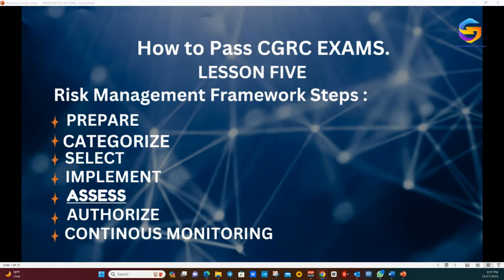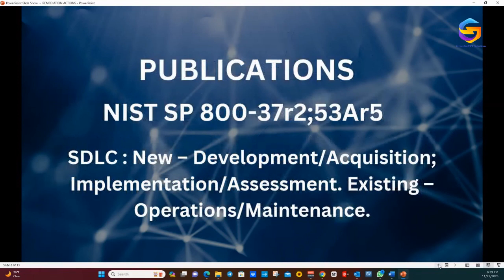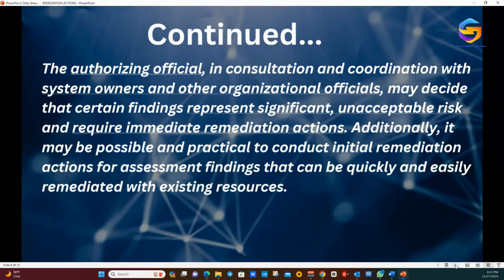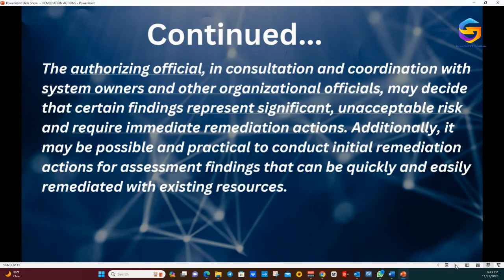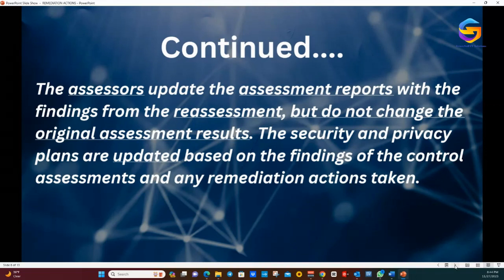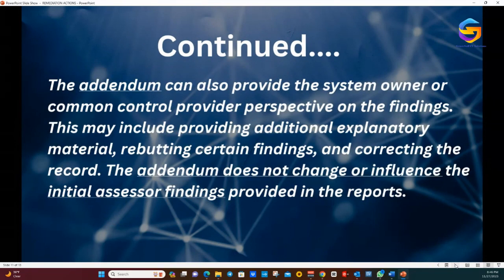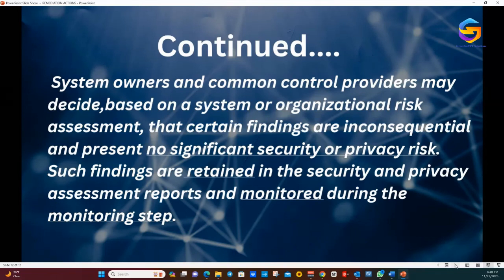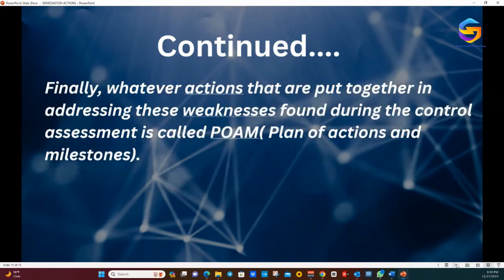HOW TO PASS THE CGRC EXAM(CAP)...REMEDIATION ACTIONS|CYBERATTACK|CYBERTRAINING|CYBERJOBS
HOW TO PASS THE CGRC EXAM...
The exam is based on NIST SP 800-37r2 and other supplementary publications ( 800-30,18,137,39), FIPS 199 and 200.

You must know the 7 RMF steps ( PREPARE,CATEGORIZE,SELECT,IMPLEMENT,ASSESSMENT,AUTHORIZATION AND CONTINOUS MONITORING).

Risk Assessment, Risk management process, Risk treatment etc.

I can show you how to get these 6-figure paying jobs with NO TECHNICAL SKILLS!

how to get cybersecurity experience, Intro to the Risk management framework, cyber security training for beginners, cybersecurity risk assessment, cybersecurity risk assessment, cybersecurity skills required